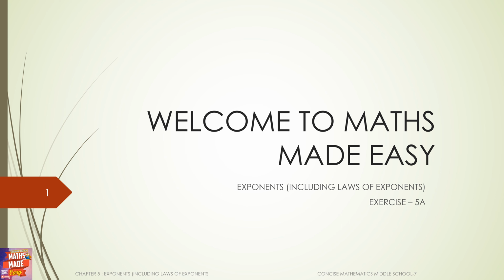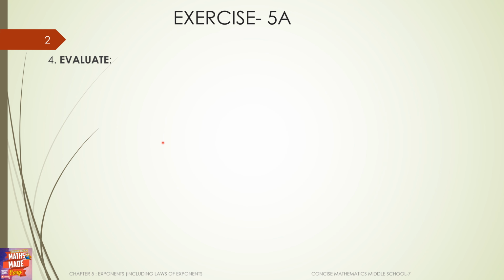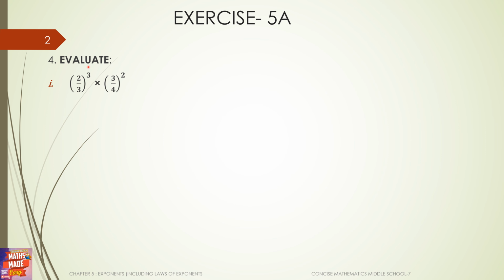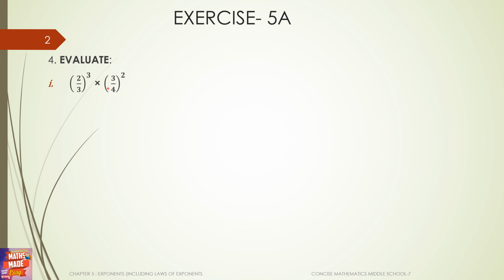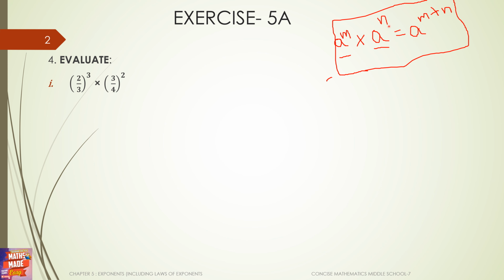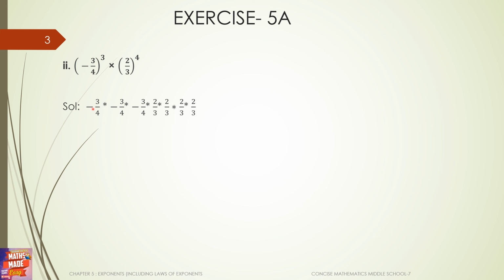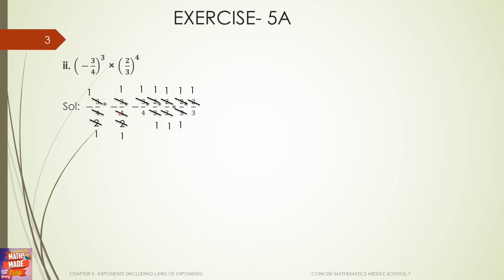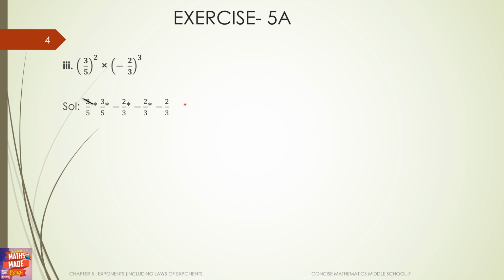EXPONENTS|| Problems On EXPONENTS || Basics of EXPONENTS || Exercise 5A Part 4||SELINA CONCISE MATHS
00:00 INTRODUCTION TO EXPONENTS
00:12 EVALUATE: ( 𝟐/𝟑)^𝟑 × ( 𝟑/𝟒)^𝟐
03:47 EVALUATE: ( −𝟑/𝟒)^𝟑 × ( 𝟐/𝟑)^𝟒
06:09 EVALUATE: ( 𝟑/𝟓)^𝟐 × (− 𝟐/𝟑)^𝟑